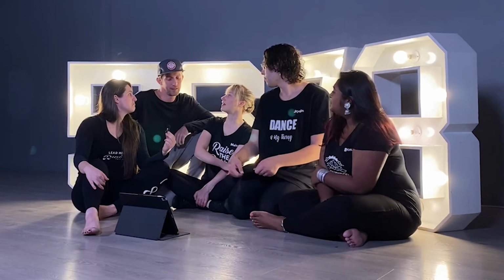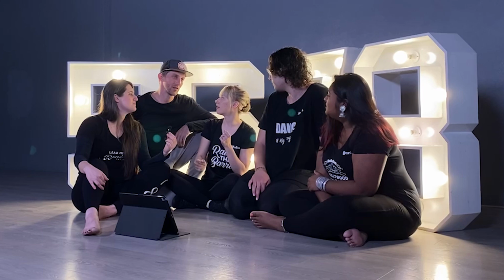5 Dance Styles, 1 Bollywood Song: Five6seven8 Choreography Challenge!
Watch as five talented instructors from Five6seven8 Dance Studio take on the ultimate challenge—choreographing to one Bollywood song using their unique dance styles!
From Musical Theatre to Latin, Breakdancing to Ballet, and of course, Bollywood, our instructors bring their creativity and flair to the floor. Join us for this fun and exciting review video as we gear up for our Bollywood-themed party on 31 August 2024.
Get a sneak peek of the moves and be inspired to join the dance floor!

Five6seven8 Dance Studio
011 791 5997 | 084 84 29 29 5

00:00 Introduction
00:42 Musical Theatre
01:55 Ballet
3:19 Latin
4:30 Breakdancing
7:00 Bollywood
9:09 Ending